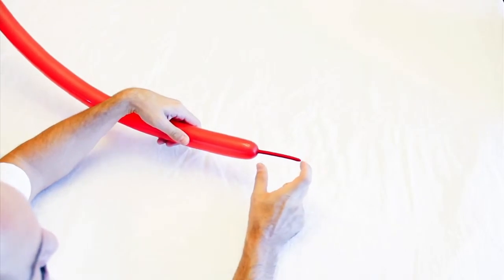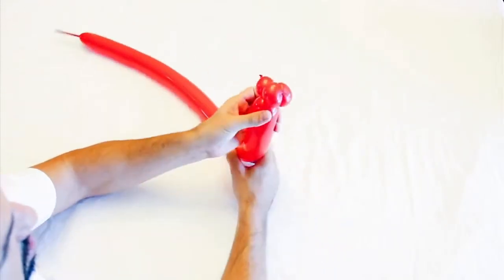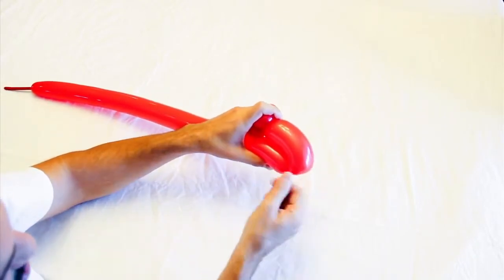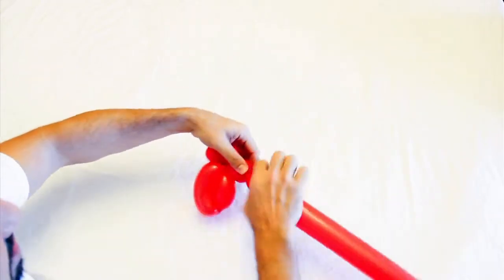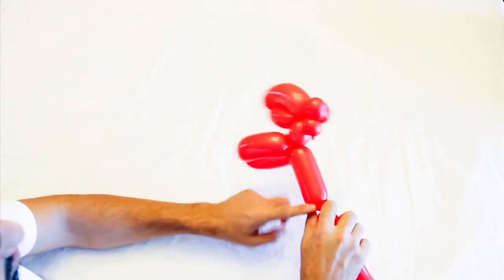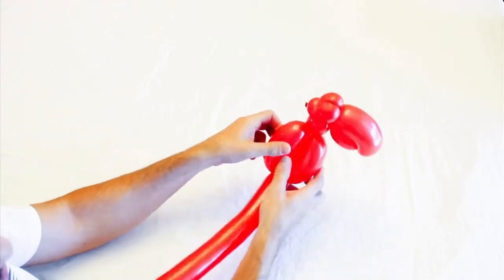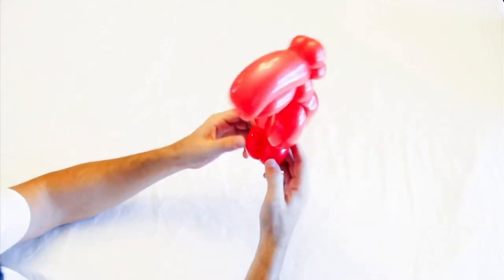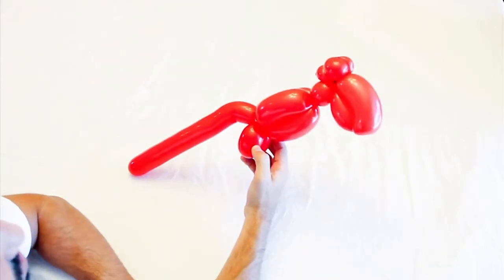Training Video #7 Toucan HD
A basic balloon Toucan